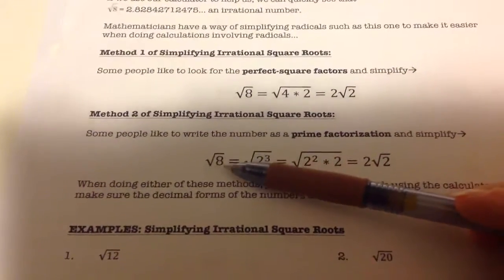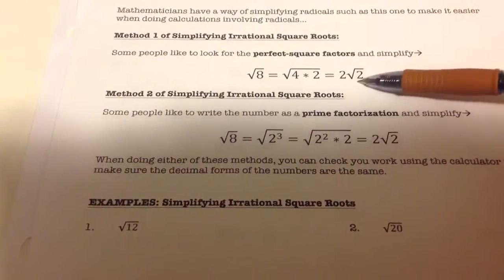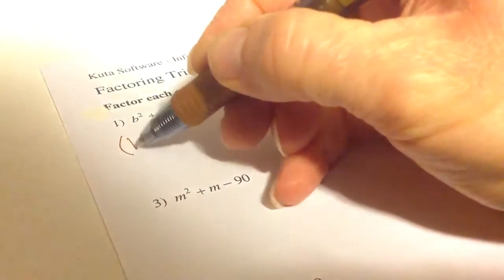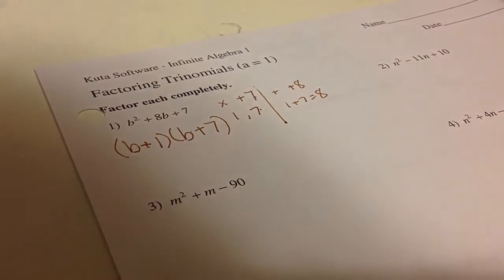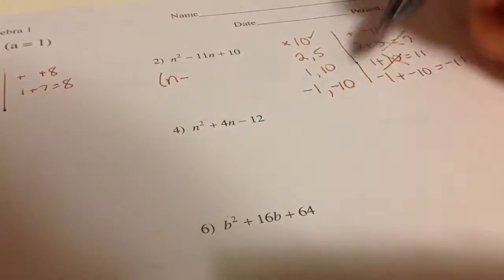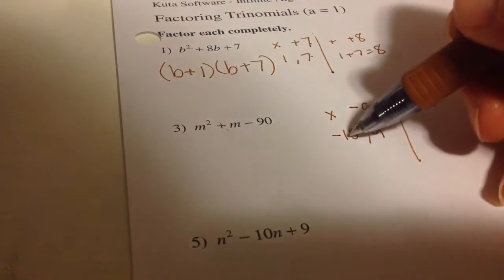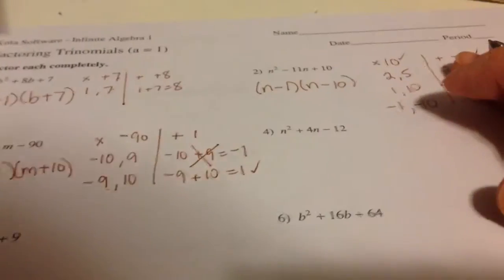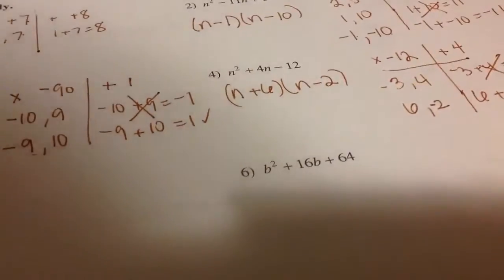Algebra Review Video